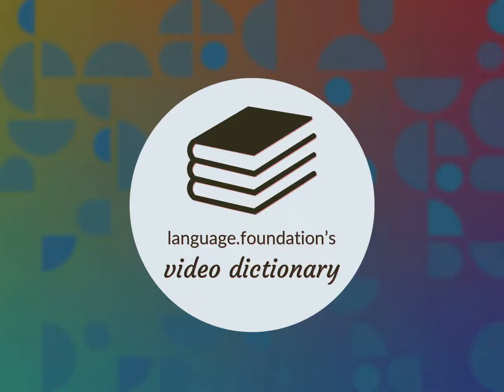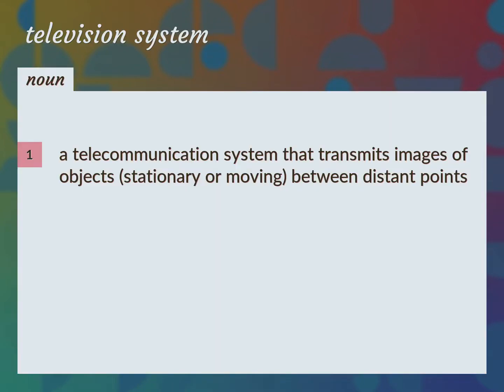Television system | meaning of Television system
What is TELEVISION SYSTEM meaning?